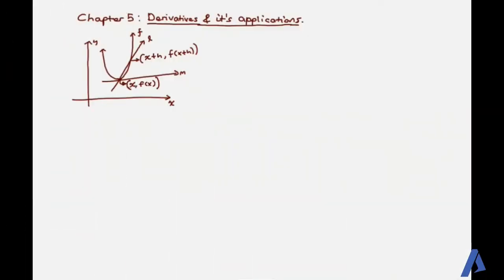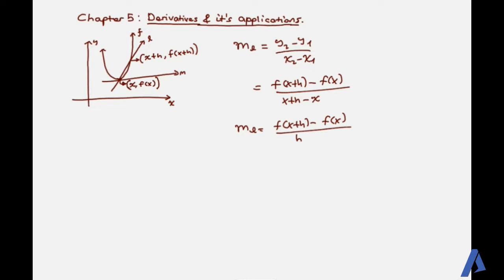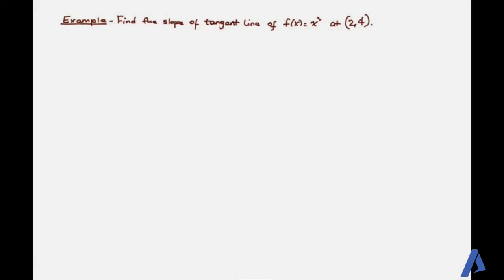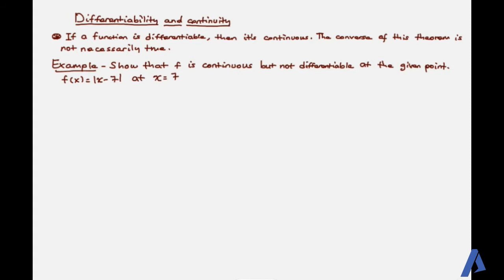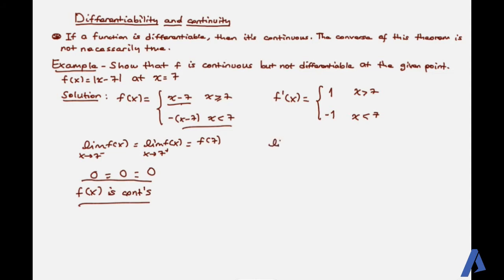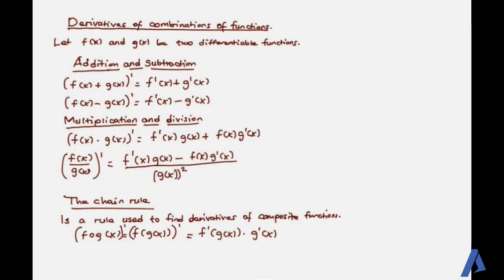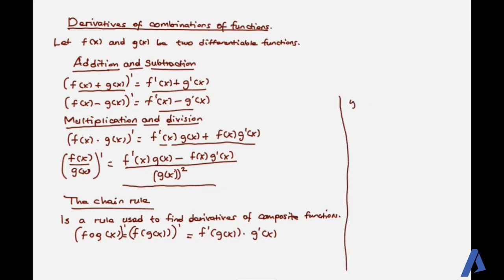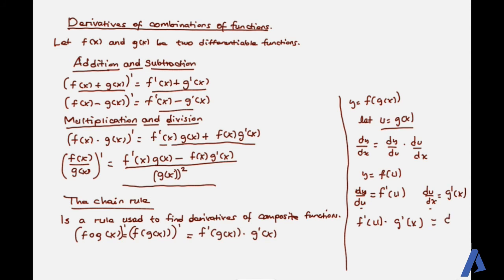27 Derivative using Definition